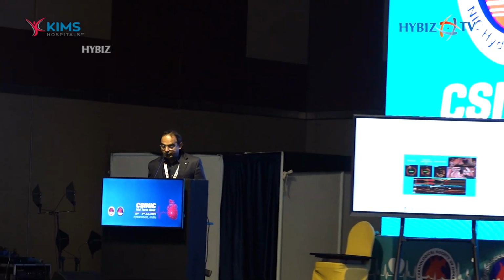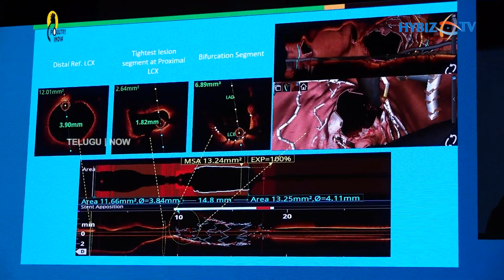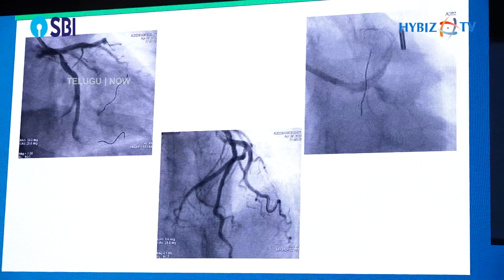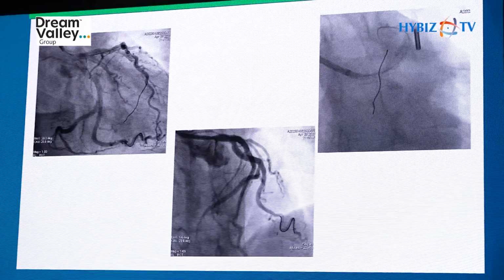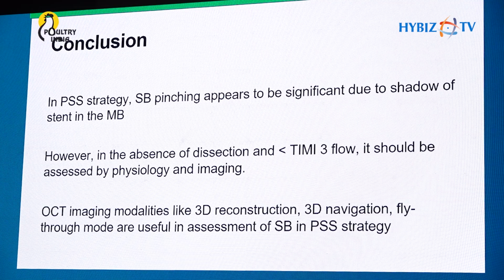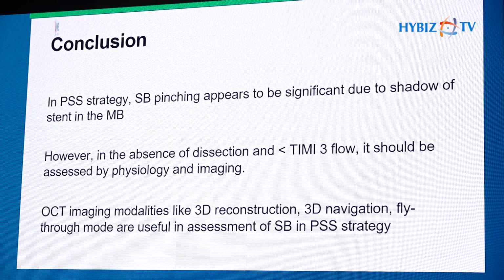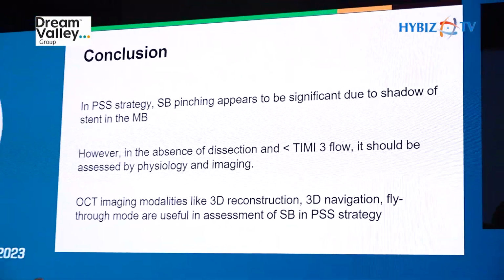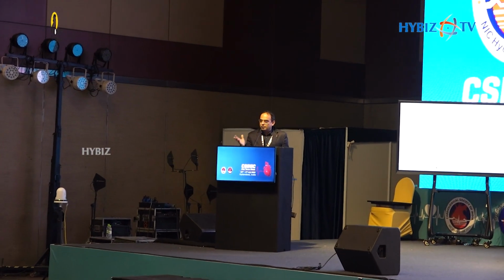Intervention In Coronary Artery Disease By Dr. Vineet Shukla | CSI NIC 2023 | Hybiz tv